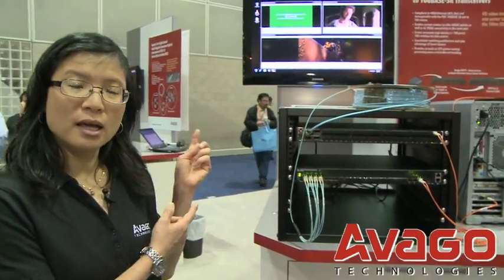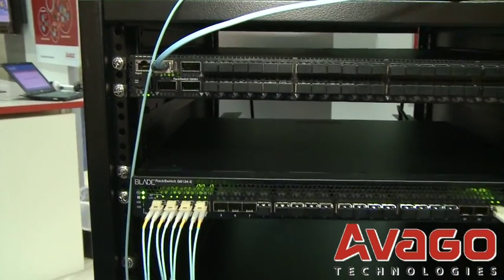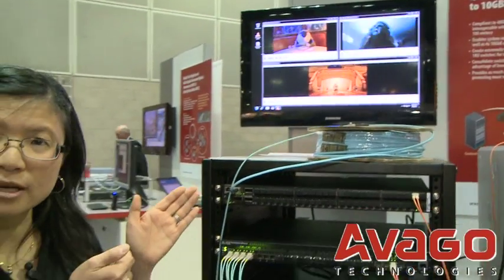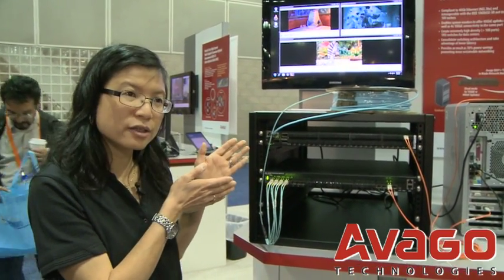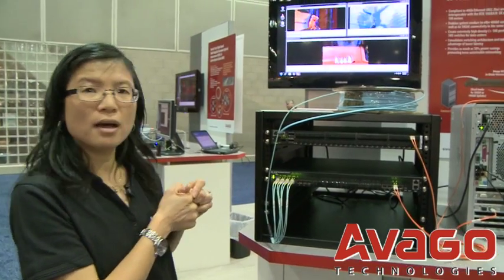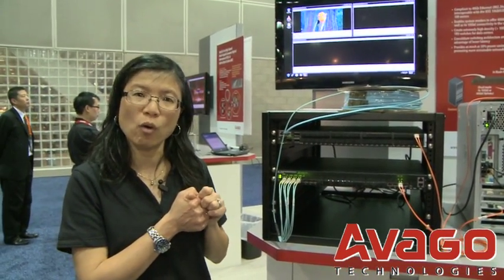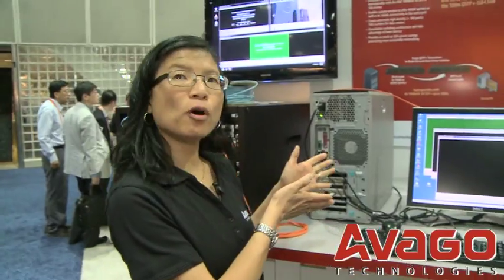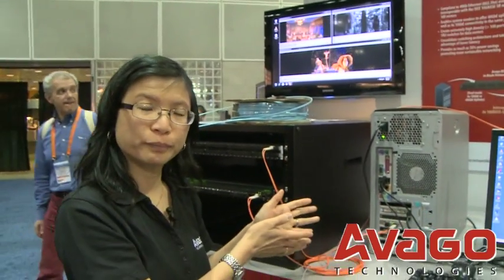Avago 40G QSFP+ Interoperating With 10G SFP+ Modules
The demo shows connectivity between Avago Technologies 10GBASE-SR SFP+ transceivers and the new QSFP+ 40G-iSR4 transceiver over 100 meters of OM3 multi-mode fiber.